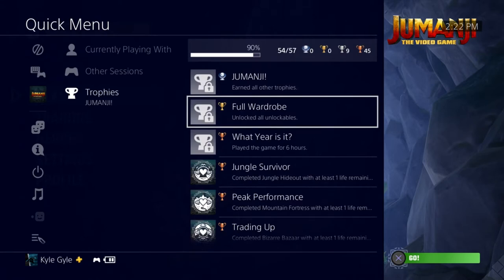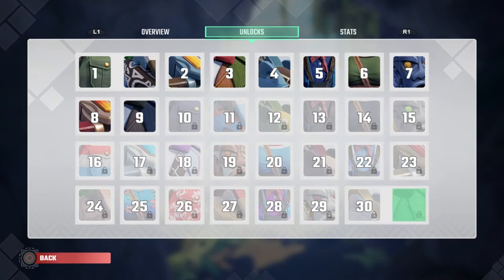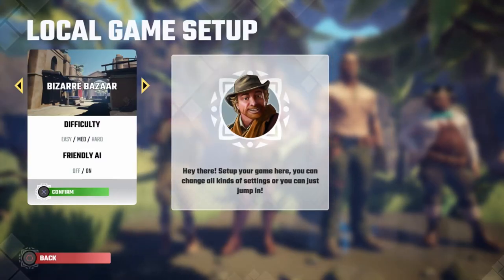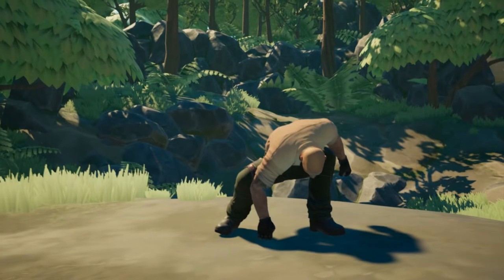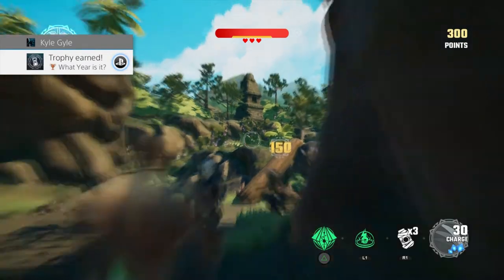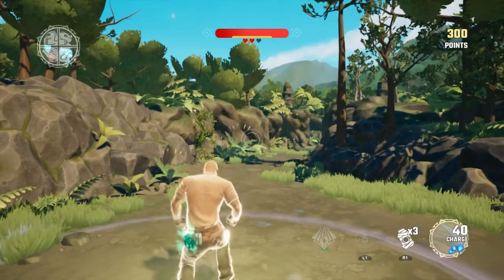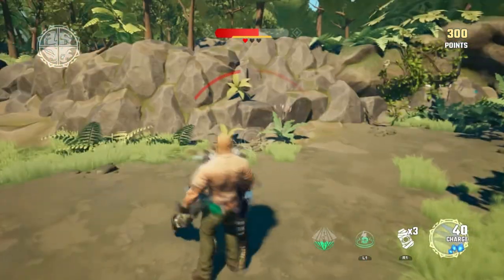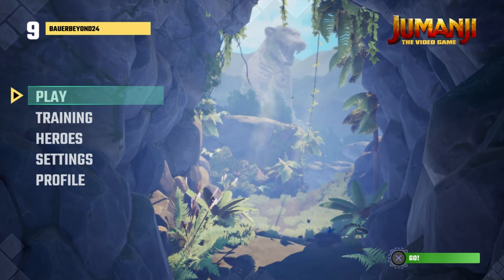Jumanji- Full Wardrobe Trophy/Achievement